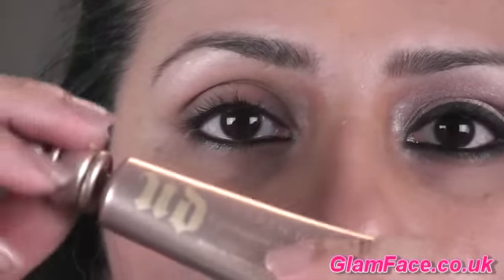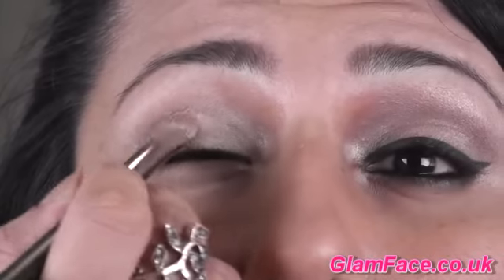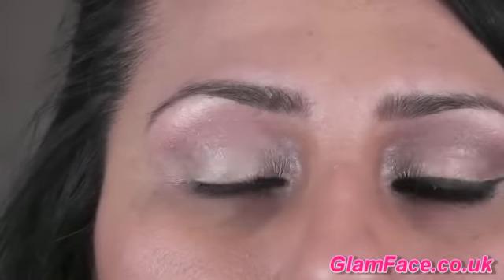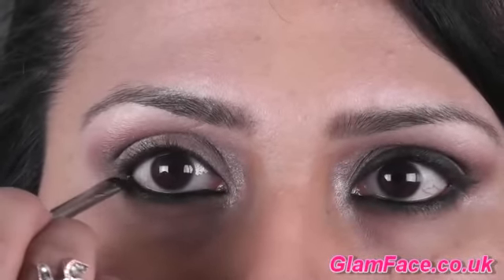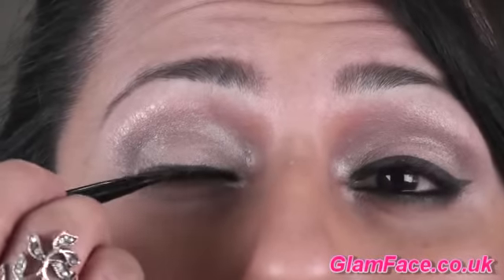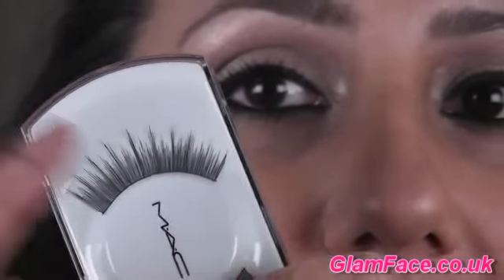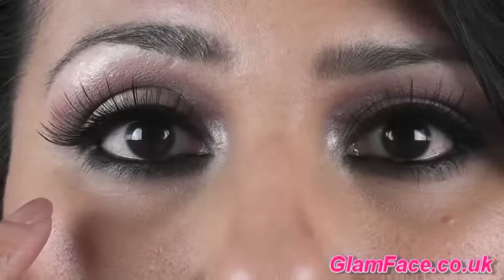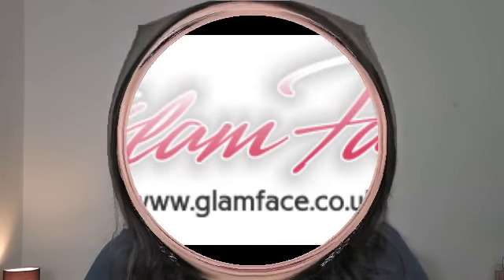Katrina Kaif- Glamorous Chikni Chameli Look-Agneepath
Hope you enjoy this very requested glamorous Katrina Kaif Bollywood look from the film Agneepath.